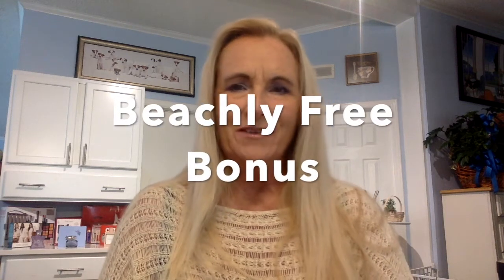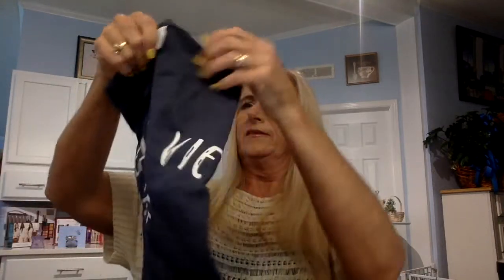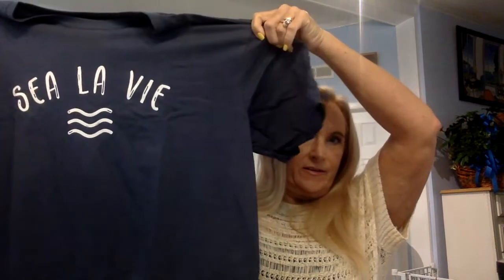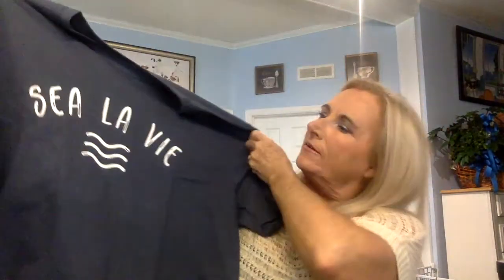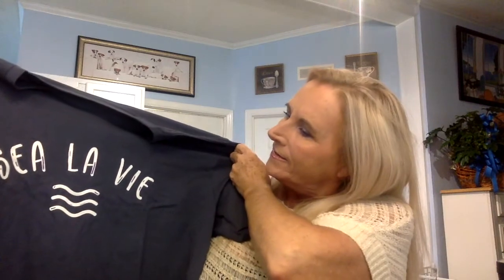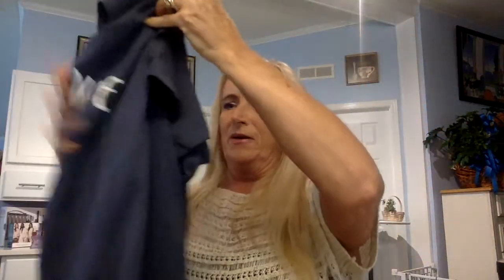Beachly subscription....$100 bonus bag FREE! Are you a Beach Bum?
Beachly is a quarterly Subscription for all you Beach lovers out there!  We are going to see my FREE bonus gift for signing up with Beachly.  The promotion is still going on as I last checked.  The box will feature all you need for your beach life.  The Spring box is due soon and we will be back to share it with you!

$99.00 per quarter
Right now summer bonus box is available with new subscription.

$10.00 off your first subscription box

JOY MESSAGE FOR TODAY:
Never be ashamed of laughter that's too loud or singing that's too joyful.
"Life's little Treasure Book On Joy" by H. Jackson Brown, Jr.